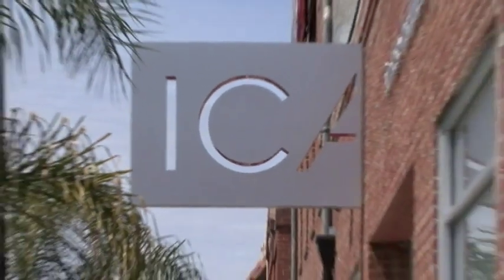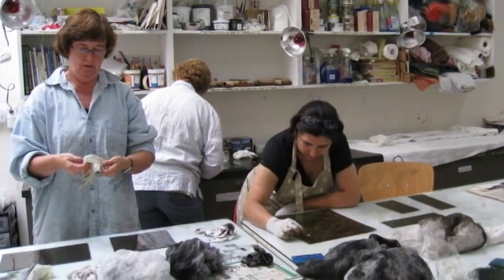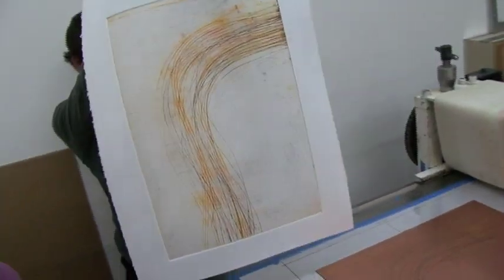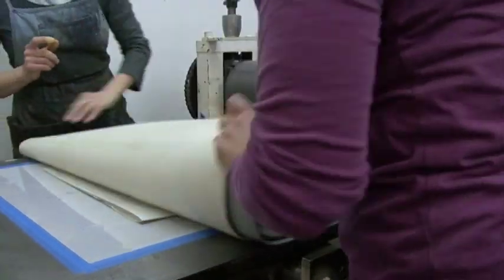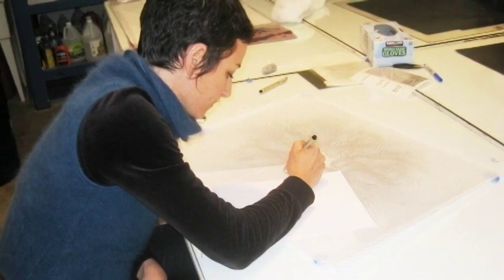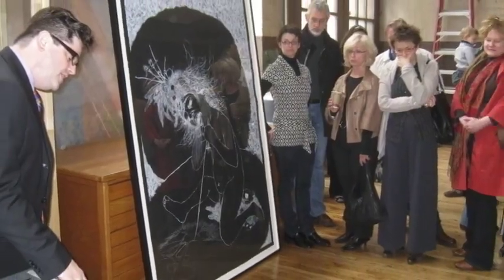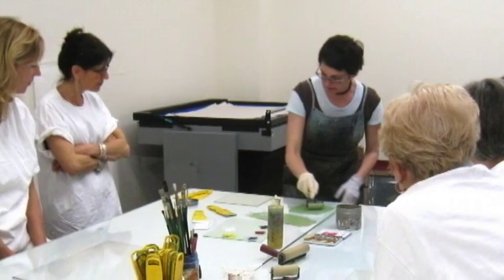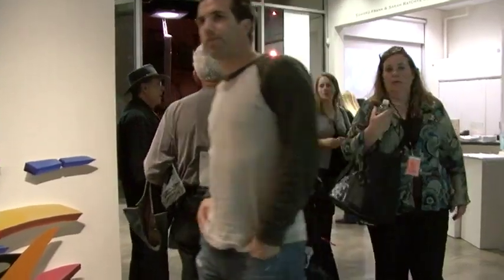The San Jose ICA Print Center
Learn about the only public-access print center in the South Bay at the San Jose ICA!